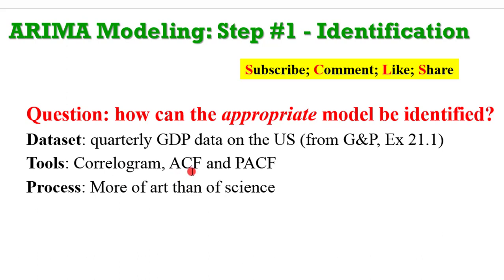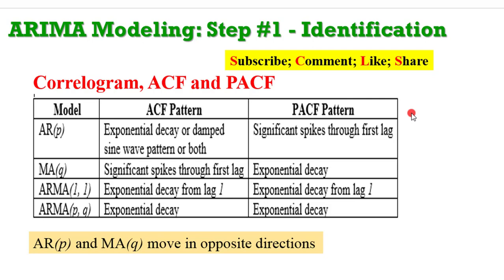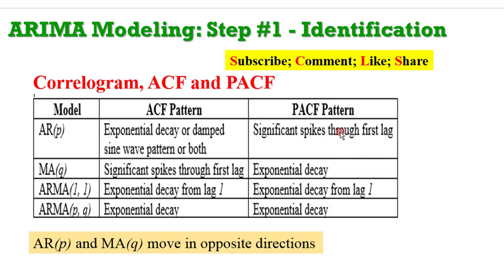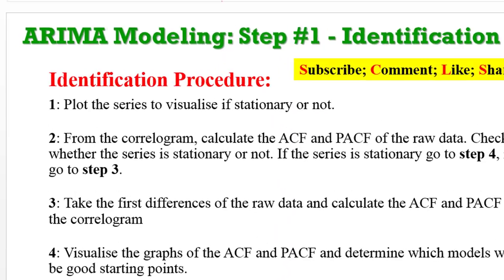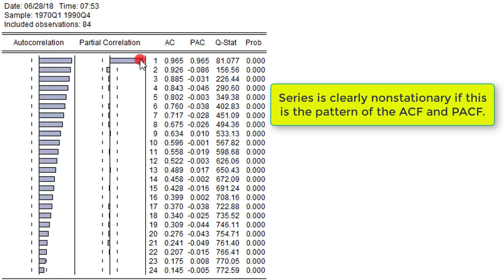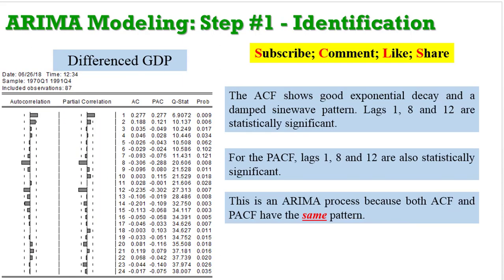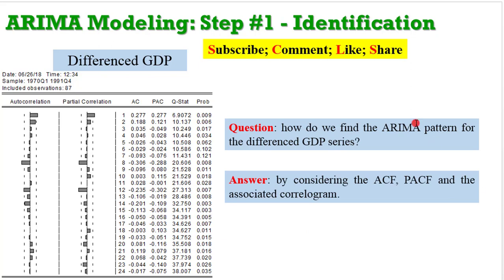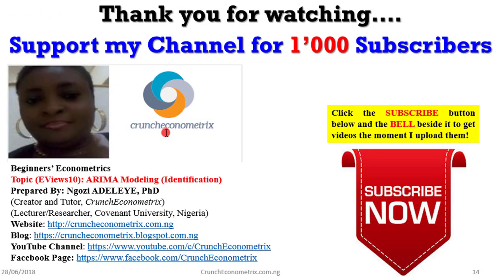(EViews10): ARIMA Models (Identification)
How can the appropriate model be identified? Since, ARMA/ARIMA is a method among several used in forecasting variables, the tools required for identification are: correlogram, autocorrelation function and partial autocorrelation function. The partial autocorrelation (PAC) measures correlation between (time series) observations that are k time periods apart after controlling for correlations at intermediate lags (i.e., lags less than k). In other words, partial autocorrelation is the correlation between Yt and Yt−k after removing the effect of the intermediate Y’s (measures the marginal impact). To identify the appropriate ARMA/ARIMA model, I have outlines 5 procedures: (1) plot the series to visualise if stationary or not; (2) from the correlogram, calculate the ACF and PACF of the raw data. Check whether the series is stationary or not. If the series is stationary go to step 4, if not go to step 3; (3) take the first differences of the raw data and calculate the ACF and PACF from the correlogram; (4) visualise the graphs of the ACF and PACF and determine which models would be good starting points; and (5) estimate those models. Using EViews10, this video shows you how to identify an ARMA/ARIMA model. Here is the link to the Gujarati and Porter Ex21-1.wf1 dataset (EViews file) used for this tutorial datasets-2/. Endeavour to have a Google account for easy accessibility.